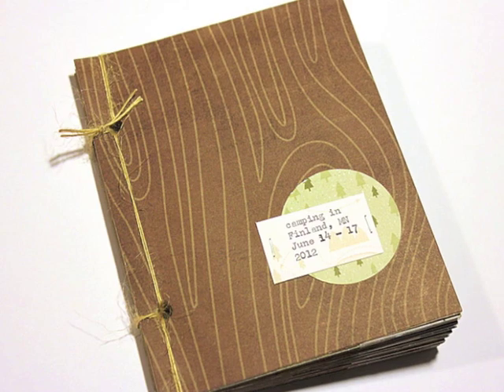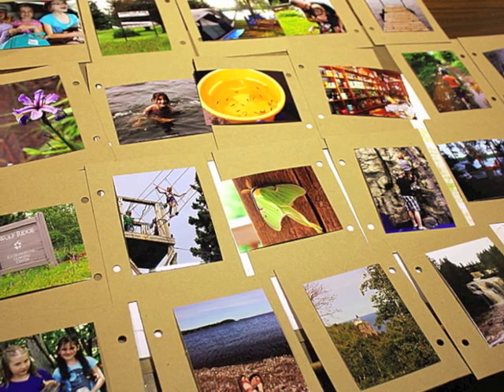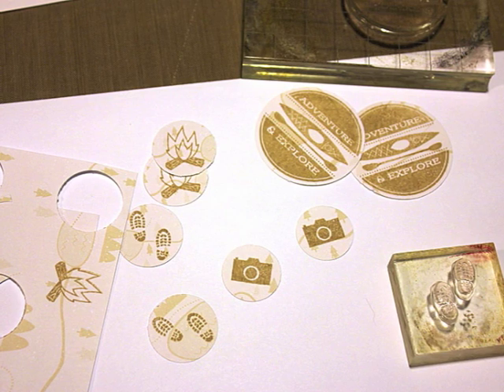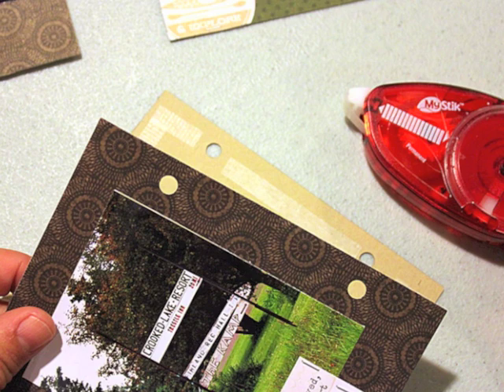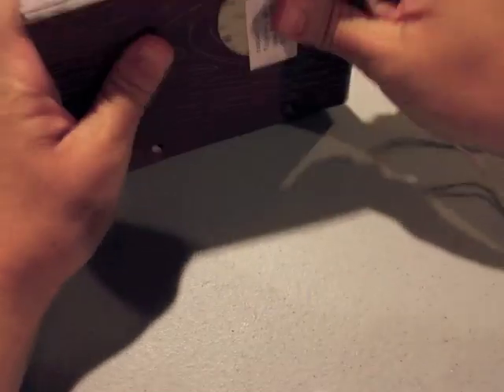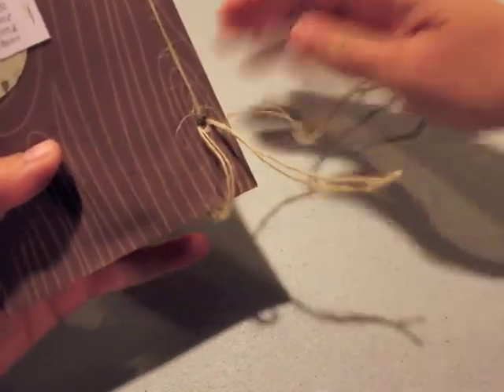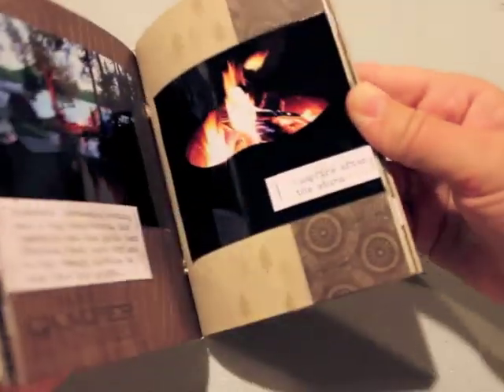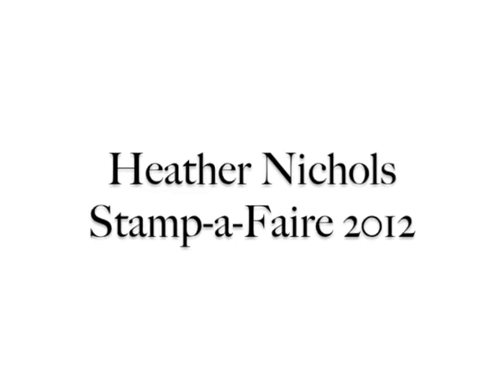SAF 2012: Stitched Mini Book Tutorial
Mini book tutorial featuring a stab stitch binding technique.